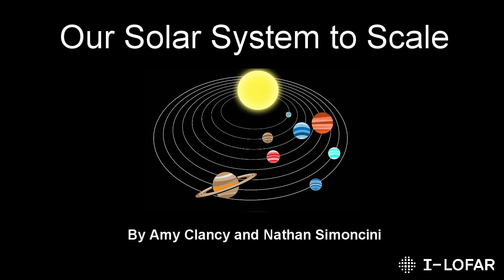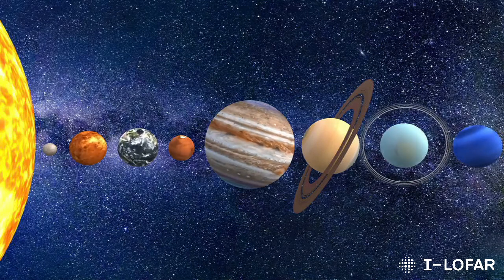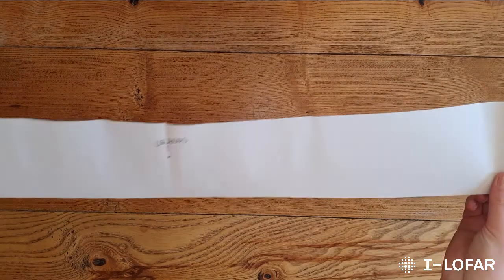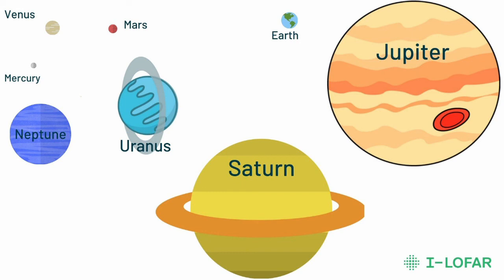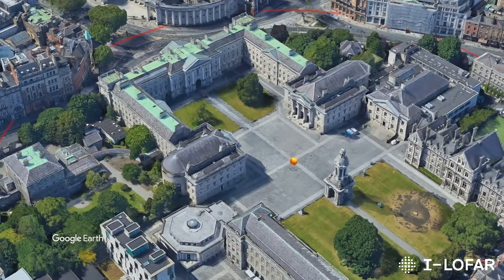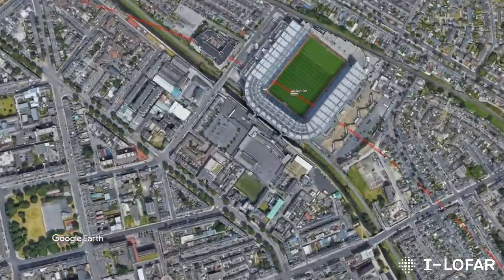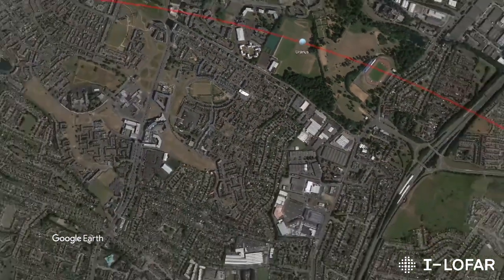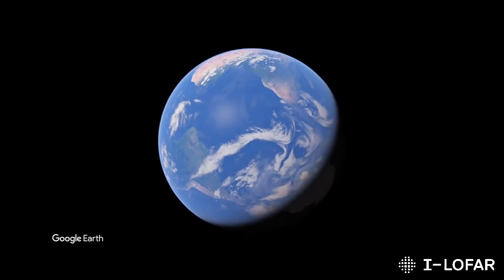Our Solar System to Scale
Learn about our solar system and the misconceptions about  the size of the planets and the distances between them, with a fun activity. Discover a scaled down solar system only the size of Dublin City, Ireland.

Created by Amy Clancy and Nathan Simoncini.

Production oversight by Áine Flood, I-LOFAR Education and Public Engagement Manager.